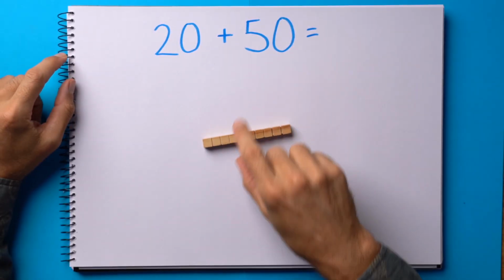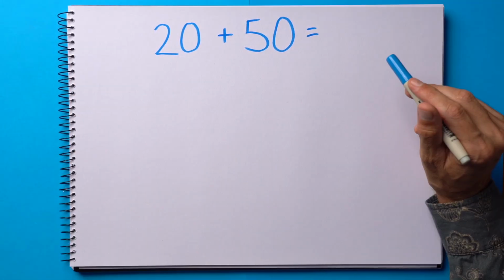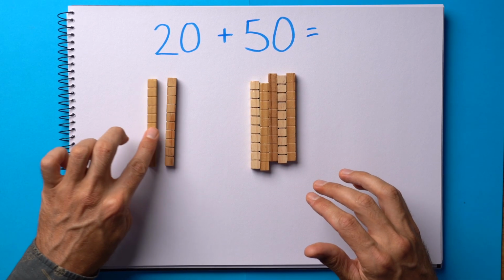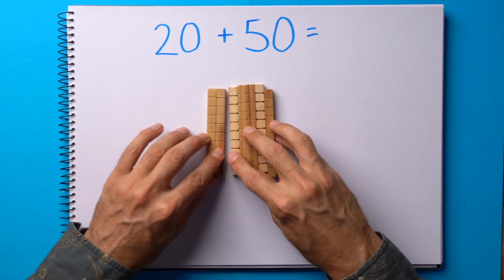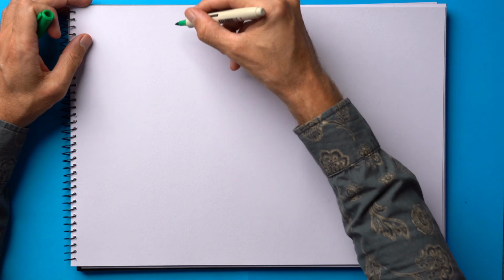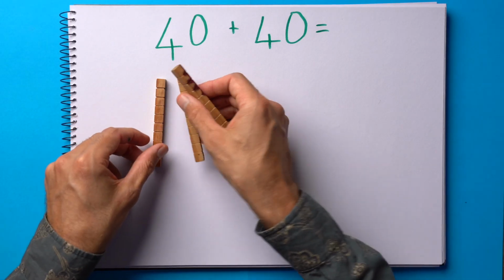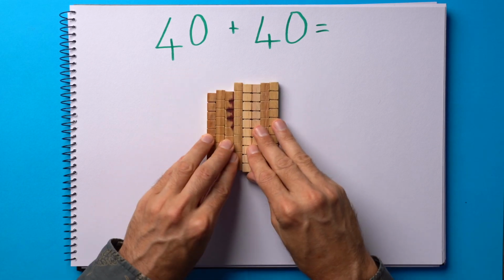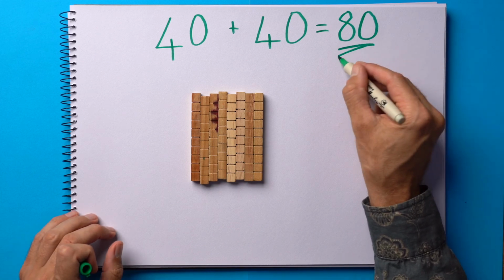Addition Basics | Adding Tens Together | A16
Adding tens is an important step toward mental math fluency!
In this video, we focus on the concept of adding tens together—a simple yet powerful skill that builds understanding of place value and prepares students for larger addition problems.

You’ll learn:
✔ How to add multiples of 10 quickly and accurately
✔ Why this skill is essential for moving into bigger numbers
✔ Practical examples and activities to strengthen this understanding

This is Addition Video 16 in our Basic Number Skills Series, designed to make maths clear and easy for learners of all ages.

👉 Perfect for parents, teachers, and tutors supporting foundational math skills!